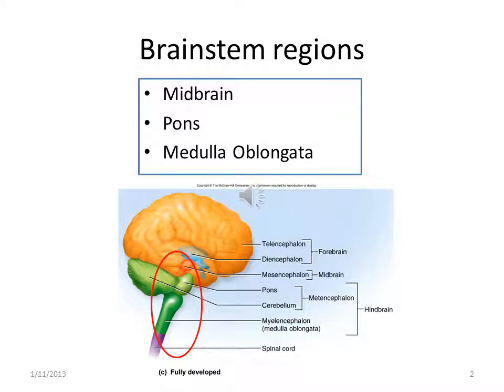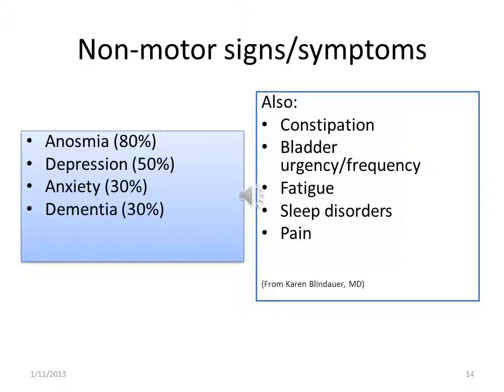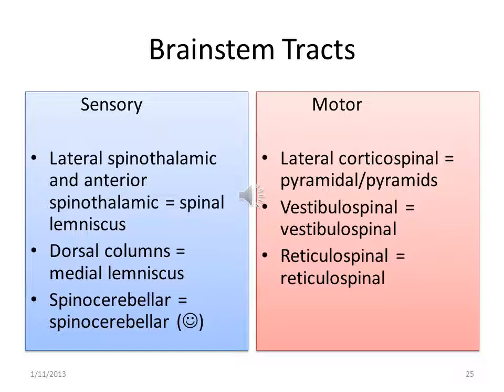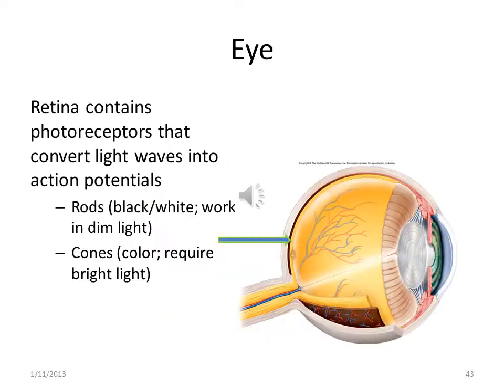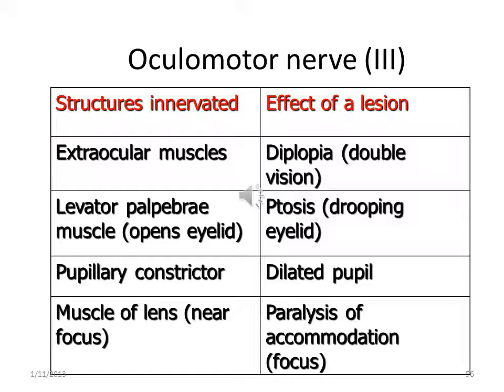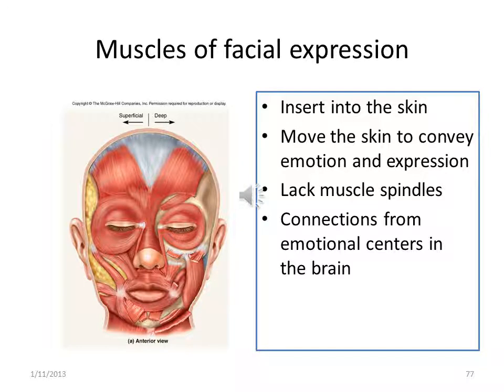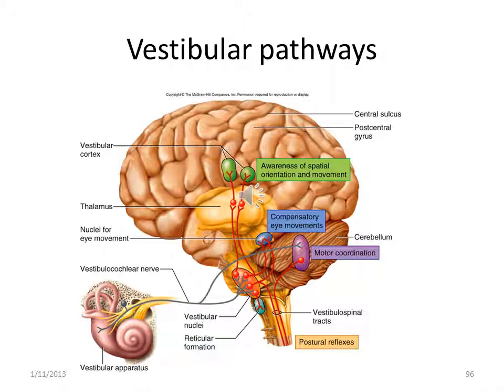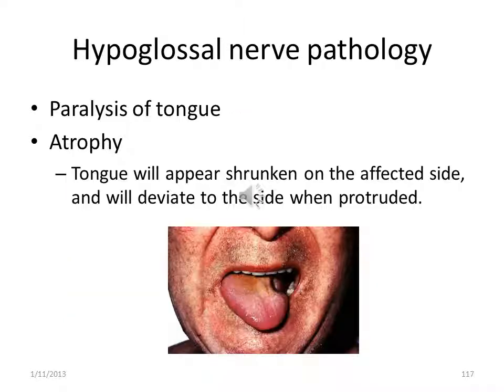BIO 560 - Brainstem and Cranial Nerves